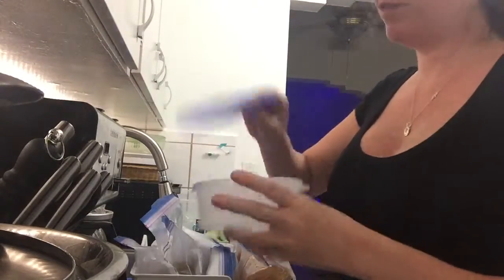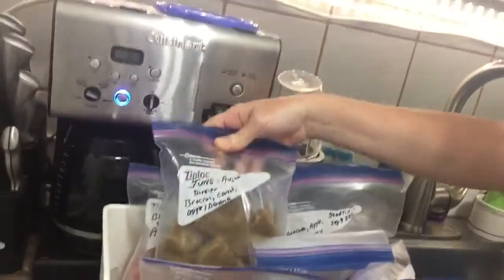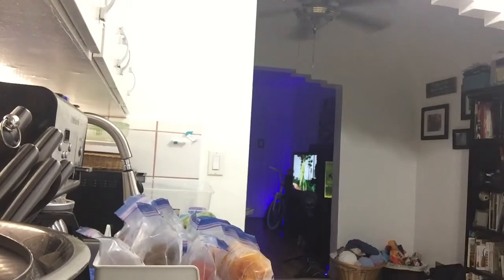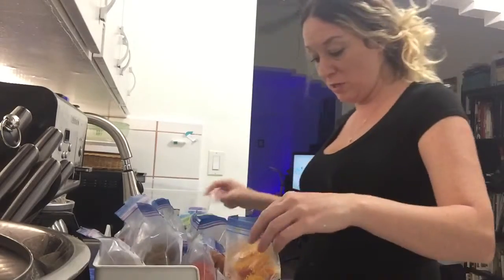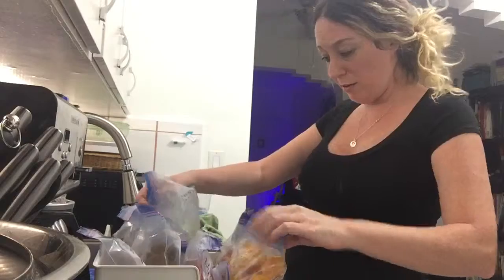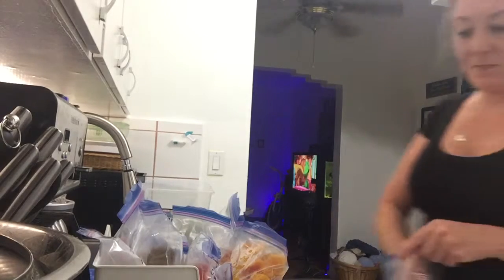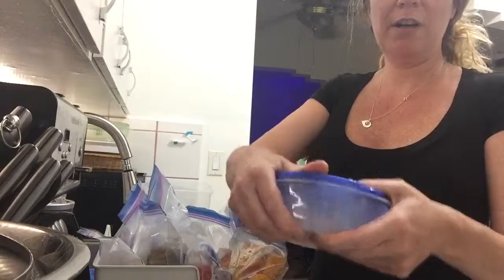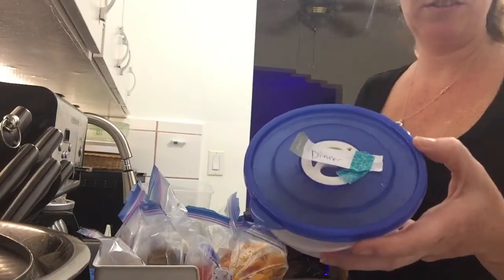Frozen baby food preparation for next day